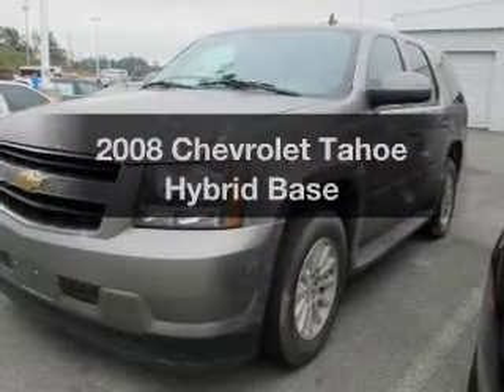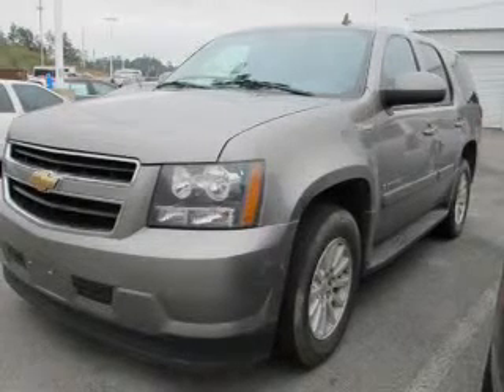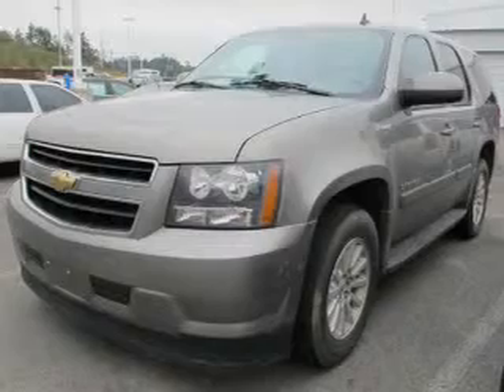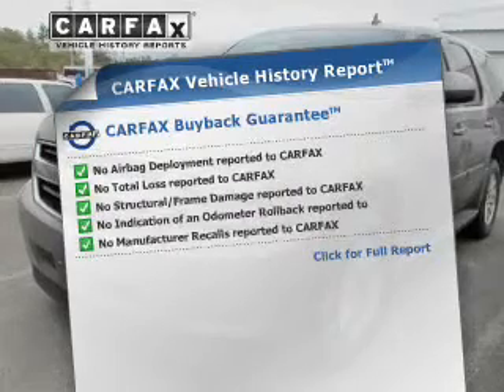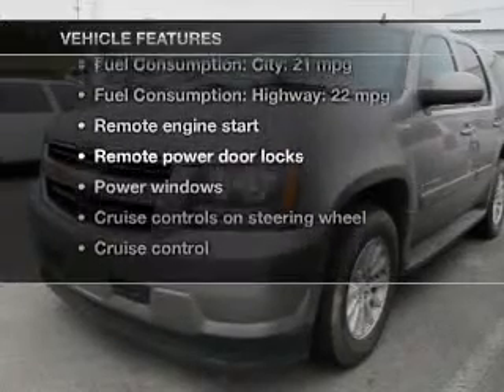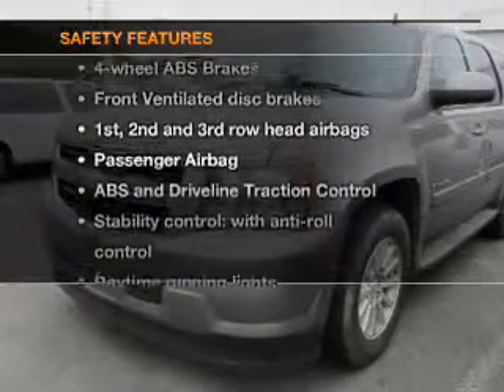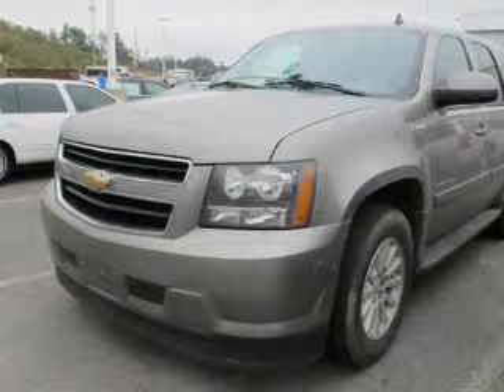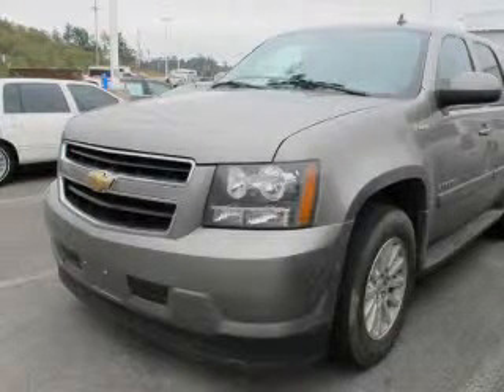2008 Chevrolet Tahoe Hybrid - Bessemer AL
Year: 2008
Make: Chevrolet
Model: Tahoe Hybrid
Trim: Base
Engine: 6.0 liter 8 cylinder 16 valve
Transmission:
Color: Gray
Mileage: 128411
Address:
4990 Premiere Parkway